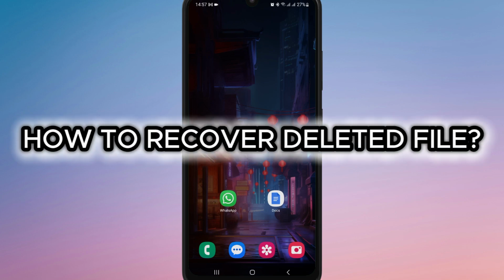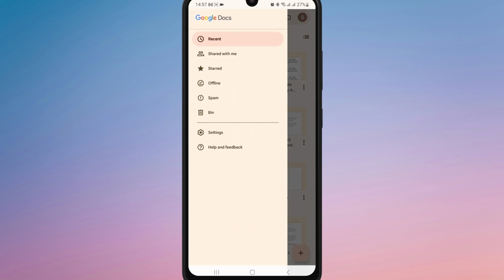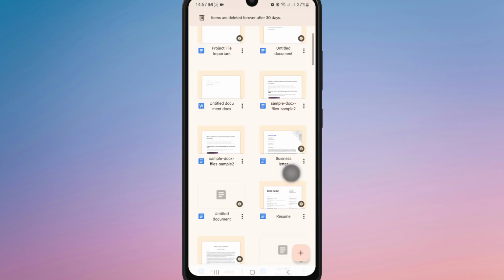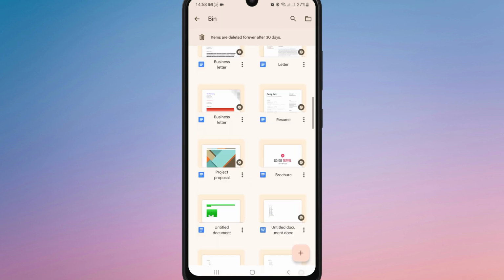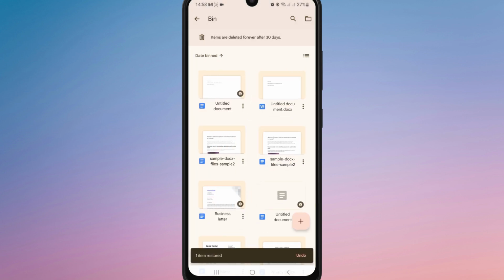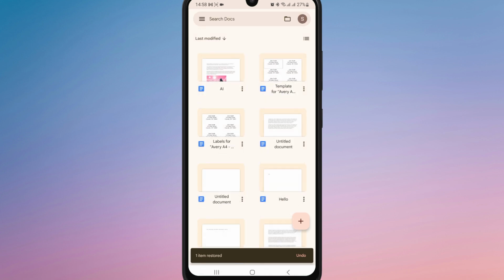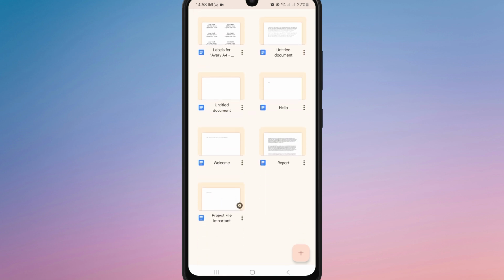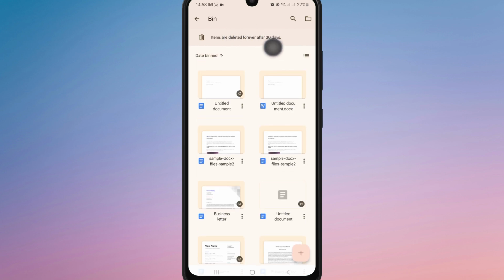How to Recover a Deleted Google Docs File 2025?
Have you accidentally deleted an important Google Docs file and want to recover it quickly? In this easy step-by-step tutorial, you’ll learn how to recover a deleted Google Docs file. We’ll show you how to find deleted documents in the Bin folder, restore them back to your Google Docs app, and explain important tips about file retention and recovery time limits. Whether you’re a student, professional, or anyone who uses Google Docs, this guide will help you get your deleted documents back without stress.